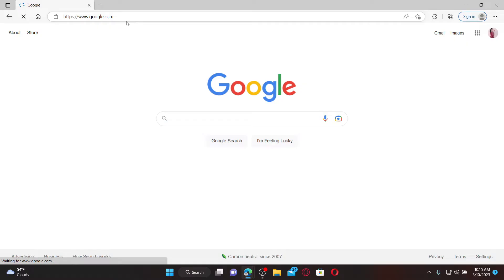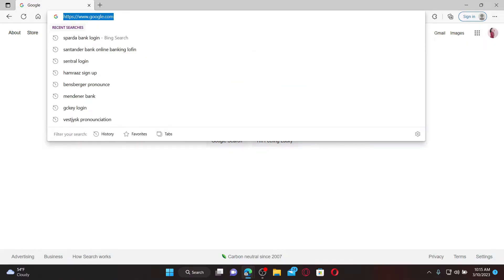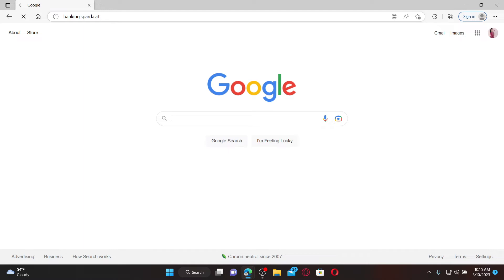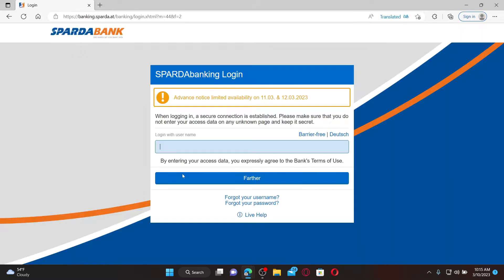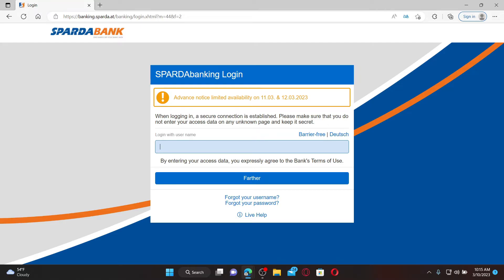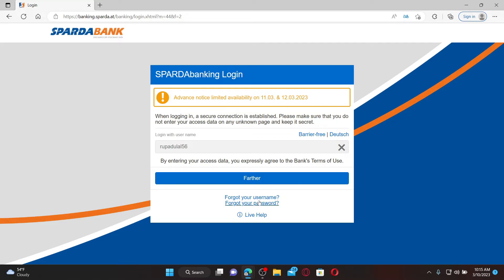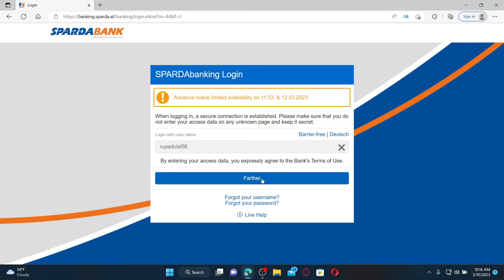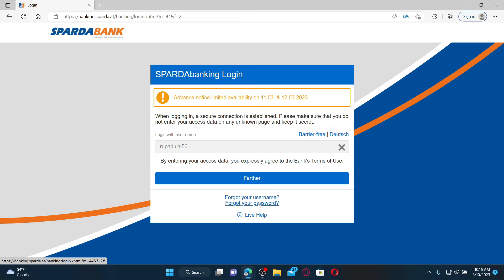How to Login to Sparda Bank Online Banking Account 2023?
In this tutorial, you will learn how to login to Sparda Bank online banking in just a few easy steps. We will guide you through the entire process from start to finish, so you can easily access your Sparda Bank account online.